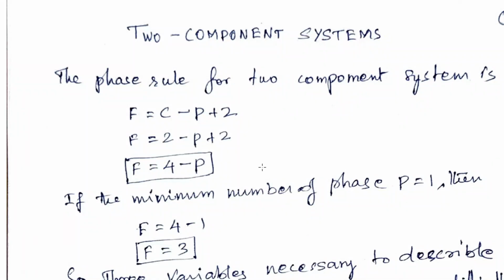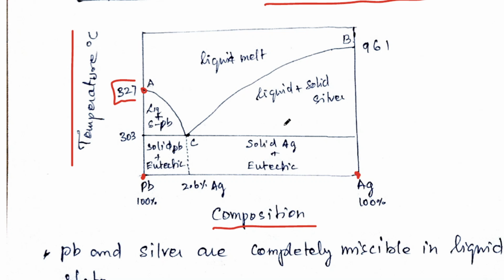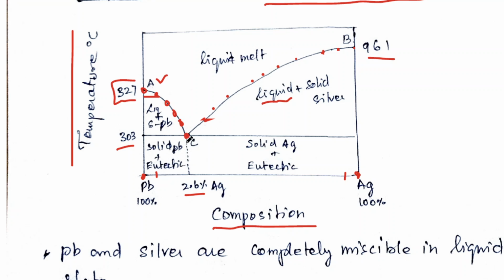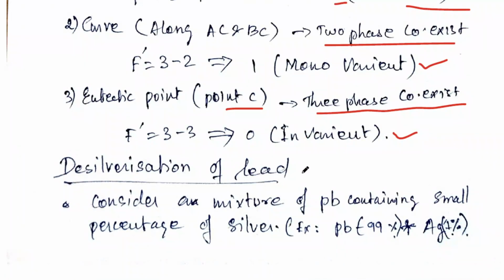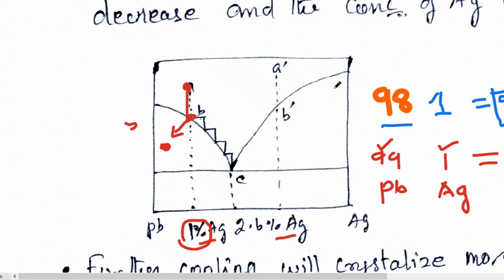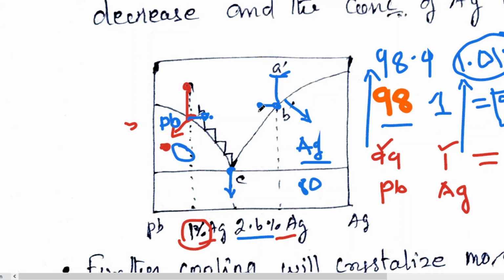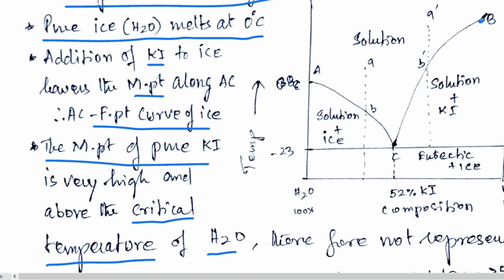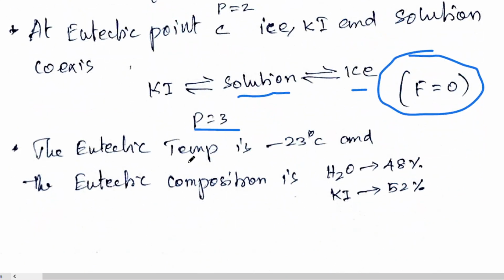Two Component system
Lead - silver and KI - water